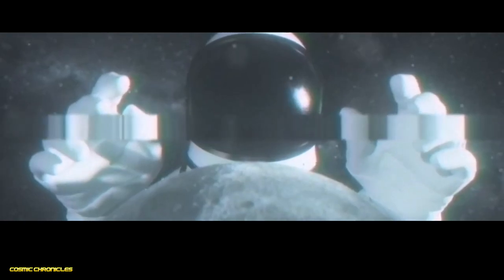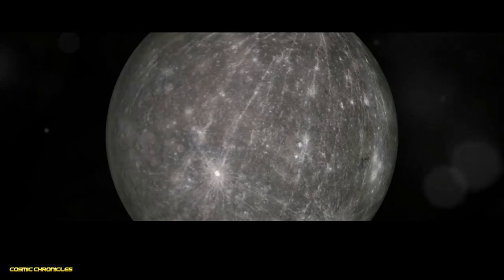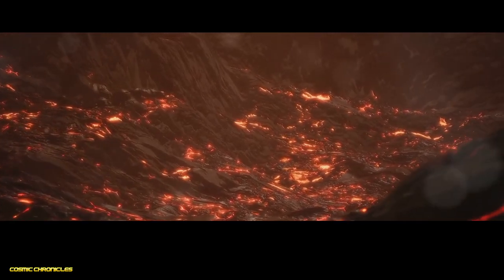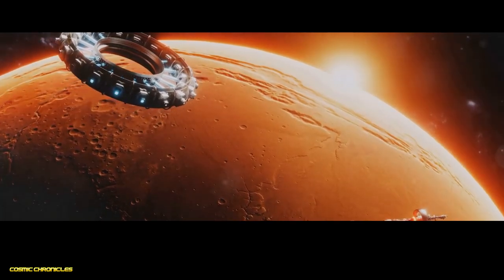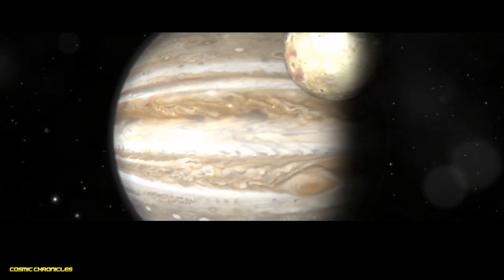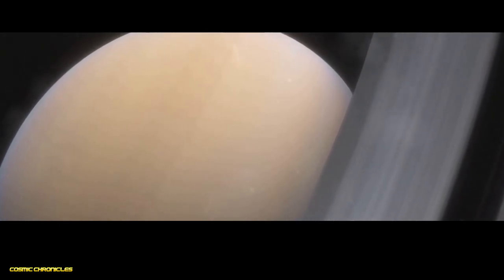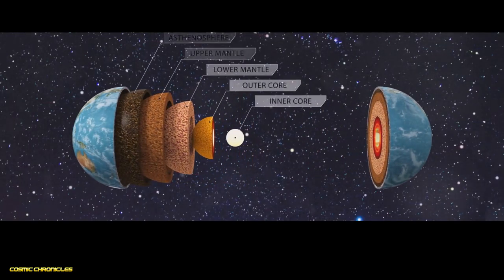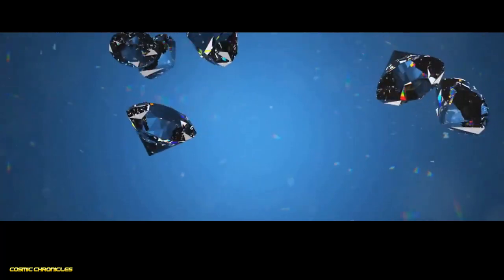Discover What Lies Beneath Each Planet in the Solar System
🟢 Get ready to uncover the secrets beneath the surface of every planet in our solar system. Hop into your spaceship, armed with the most powerful drill you can imagine, and let's embark on this cosmic adventure.

Mercury:
Our journey starts with Mercury, the closest planet to the sun. Initially, it looks like our moon, but upon landing, you realize it's an illusion.Craters and steep hills, some as tall as two miles, cover the planet's surface. Drilling into Mercury is challenging due to its density, second only to Earth.The crust and rocky mantle stretch 250 miles deep. Beneath this, you'll find a metallic core, comprising 85% of the planet’s volume and rich in iron. The outer core is liquid, but you'll need to drill again to reach the solid inner core.

Venus:
Next, we visit Venus, the hottest planet in the solar system, with temperatures high enough to melt lead. The pressure here is 90 times greater than on Earth, and the thick clouds are full of sulfuric acid.Landing on a flat, smooth plain, you begin drilling through a 12-mile crust of basalt. The mantle, made of molten rock, seems endless at 1200 miles thick. Finally, you reach the enormous metallic iron core, twice the width of the mantle.

Mars:
Skipping Earth for now, Mars awaits. This frigid planet has an average temperature of -80°F and a reddish appearance due to the fine, rusty dust covering its surface. The dust layer is seven feet thick in many areas. After drilling through the thin crust of volcanic basalt, you encounter a mantle made of oxygen silicates, resembling soft rocky toothpaste. The mantle is much thinner than Earth’s at 1100 miles thick.The core, a mix of iron, nickel, and sulfur, spans 900-1200 miles and is solid, unlike Earth’s moving core.

Jupiter:
Jupiter, the largest planet, could fit 1300 Earths inside it. Despite its scorching core temperature of 43,000°F, Jupiter lacks a solid surface, being a gas giant. As you descend, you see colorful clouds of hydrogen and helium. Deeper in, these gases become liquid due to immense pressure, and closer to the core, a mix of metallic hydrogen and helium forms.The core remains a mystery, possibly a molten liquid or solid rock.

Saturn:
Saturn, known for its extreme winds reaching 1100 mph, appears to have a solid surface from above, but it’s another gas giant.Saturn is so low in density it would float in water.Descending through its layers of clouds, you might find a rocky core surrounded by hydrogen and helium.

Uranus:
Approaching the ice giant Uranus, you’ll encounter a liquid icy center. This hot, dense fluid, making up 80% of the planet's mass, includes water, ammonia, and methane, forming a water-ammonia ocean. Drilling into the solid rocky core, you find it smaller than Earth's, with a relatively cool temperature of 9000°F.

Neptune:
Finally, Neptune, four times the size of Earth but 17 times heavier, has a bluish surface of permanent clouds and swirling gas. Below, a large, liquid, red-hot mantle, rich in methane, ammonia, and water, awaits. Drilling into the solid core, you might discover a layer of diamond crystals at a depth of 4500 miles.

Earth:
Returning to Earth, our drills have penetrated only a third of the way through the crust, where temperatures reach 360°F.Your advanced drill moves through the crust, which accounts for just 1% of Earth's volume, into the mantle, 1800 miles thick and composed of silicate rocks rich in iron and magnesium. The outer core, 1500 miles thick, is liquid iron and nickel, with pressure preventing it from solidifying.The inner core is a solid ball of iron and nickel, as hot as the sun's surface, under immense pressure.

Understanding Planetary Interiors:
Scientists can deduce what's inside distant planets by analyzing density, magnetic fields, mountain ranges, heat, and seismic activity. Earth's magnetic field, generated by a rotating hot iron core, protects us from solar winds. This magnetic field is stronger than Mars’, indicating possible differences in their cores.

Volcanic and seismic activity also provides clues. Active volcanoes suggest a thin crust and a liquid mantle, while Mars’ inactive volcanoes hint at a cooled interior or thicker crust. Seismic waves reveal details about the crust’s density and mantle composition, helping scientists make informed guesses about planetary interiors.

So, what about that pizza? All this talk of thin and thick crusts has made us hungry. Ready for a slice?